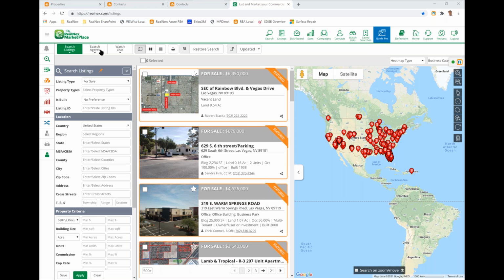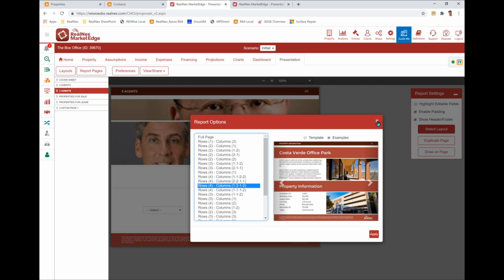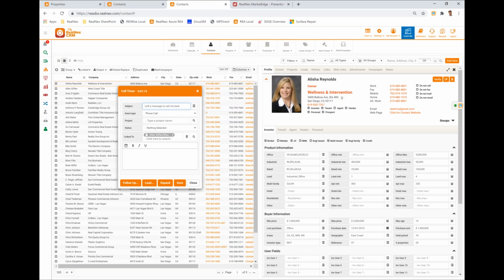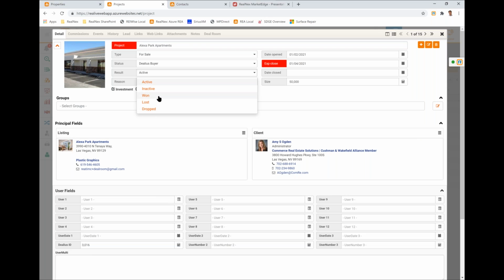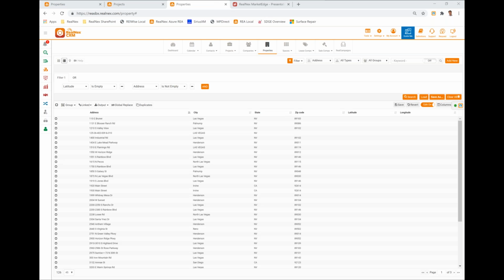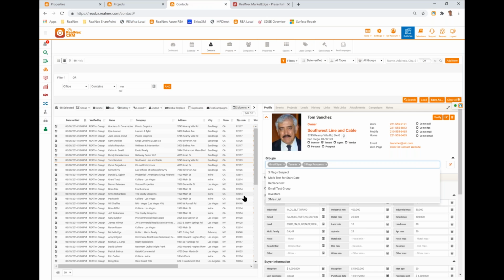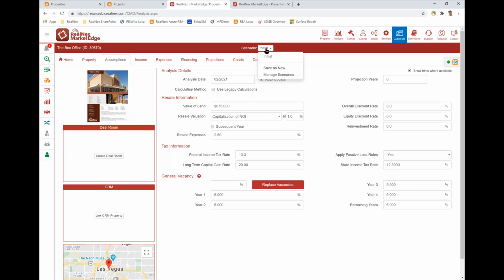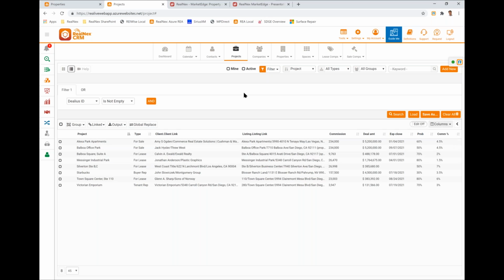21 2 That's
In the February 25, 2021 session of That’s CRE CREAGH, RealNex Head of Development Tim Creagh showcased several new product enhancements and demonstrated a host of tips, tricks and best practices for users of RealNex Navigator. Note that Tim references March 1 as the release date for the new items, but meant the week of March 8. Sorry about any confusion. Notice will be sent when the new features are live.